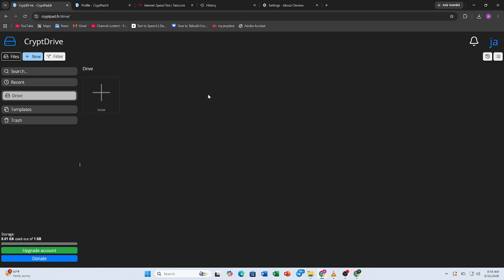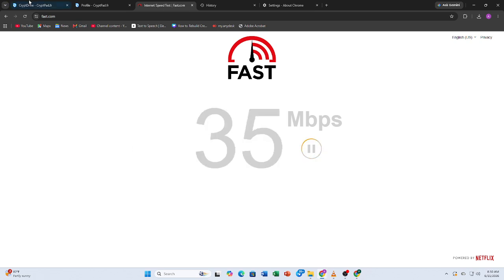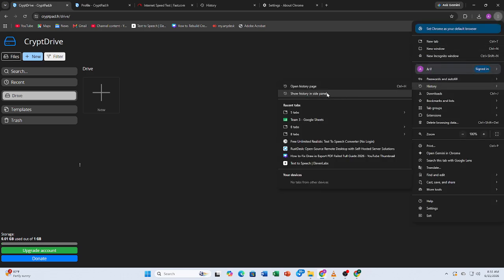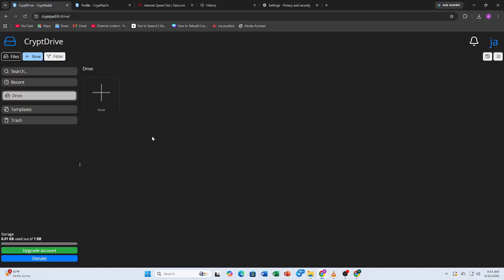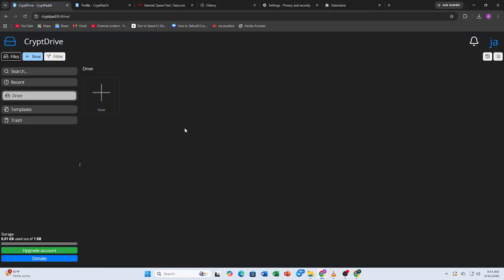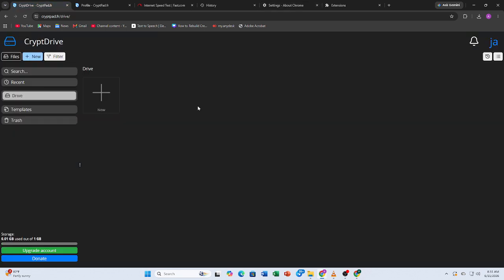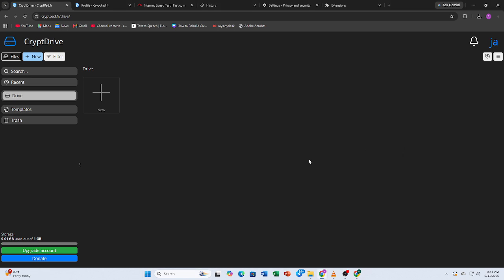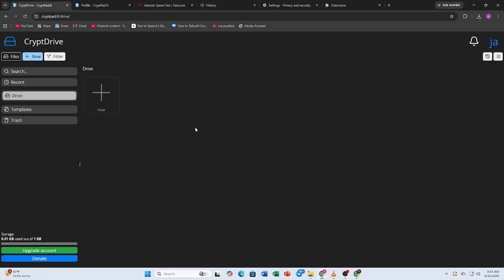How to Fix CryptPad Not Opening Full Guide 2026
Learn how to fix CryptPad not opening issues with this complete 2026 guide. This step-by-step tutorial explains how to troubleshoot startup problems, resolve browser loading errors, fix access issues, clear corrupted cache data, and restore normal functionality in CryptPad. Learn the most common causes of CryptPad not opening, including browser compatibility problems, disabled JavaScript, extension conflicts, network connectivity issues, corrupted site data, and temporary service outages. Whether you're a beginner, student, educator, privacy-focused user, remote worker, team member, or professional user, this guide covers the most effective solutions for fixing CryptPad opening problems in 2026.